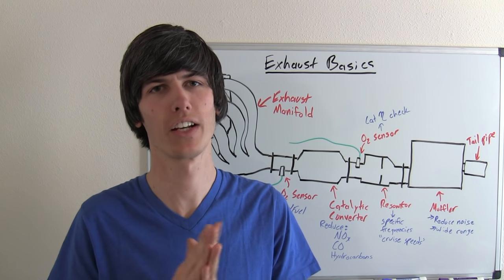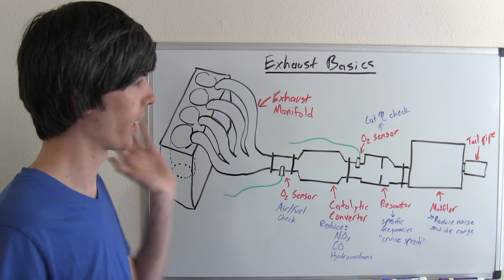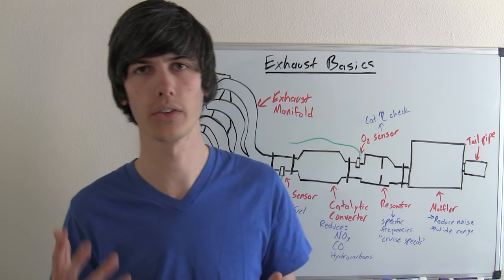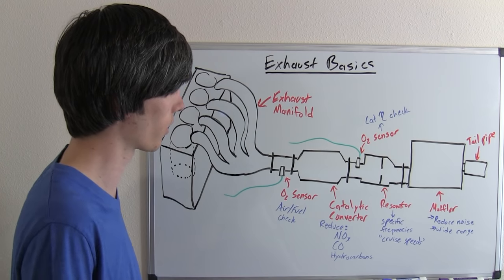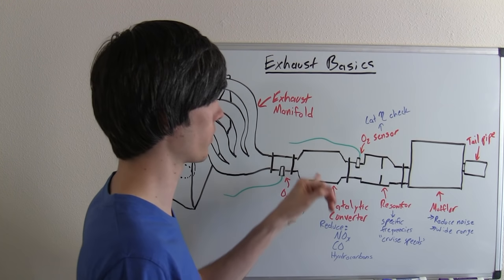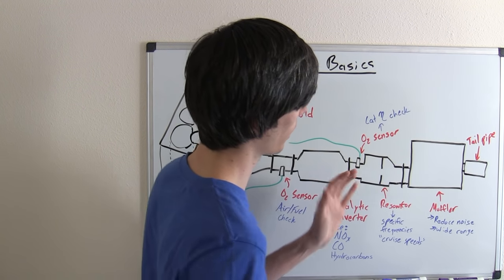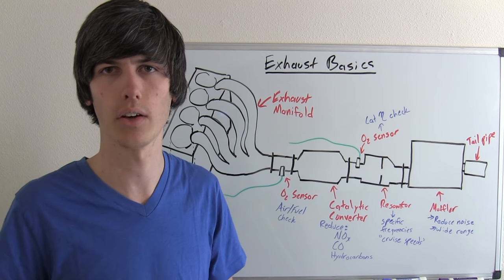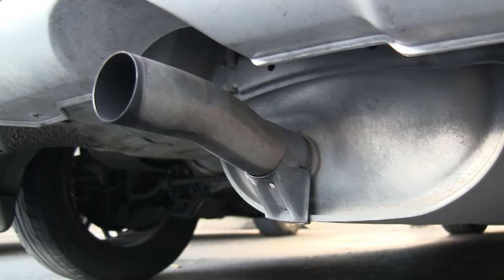Exhaust Systems - Explained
How do car exhaust systems work? Why do cars have exhaust pipes? What are the different components of an exhaust system? An exhaust system includes: headers, O2 sensors, catalytic converters, resonators, a muffler, and a tale pipe.

Coming Videos:
Catalytic Converters
O2 Sensors
Mufflers